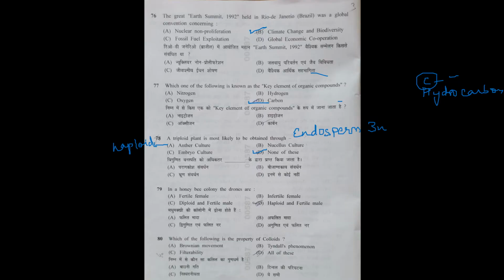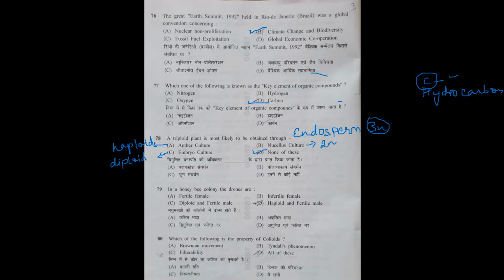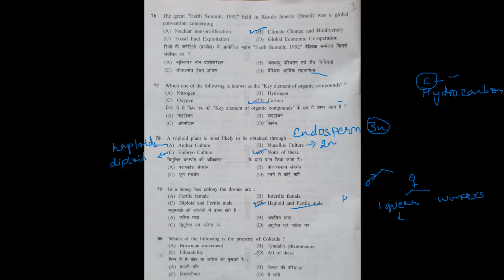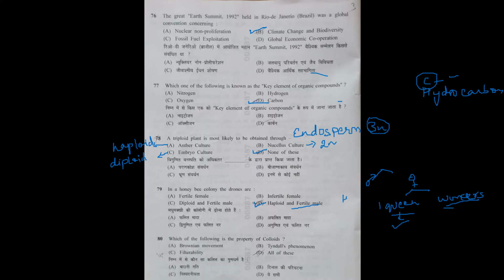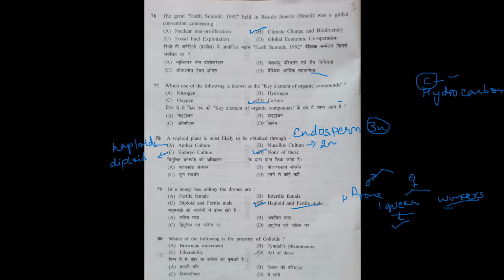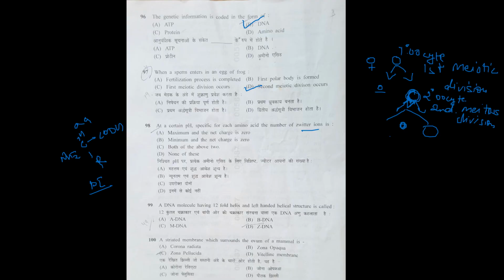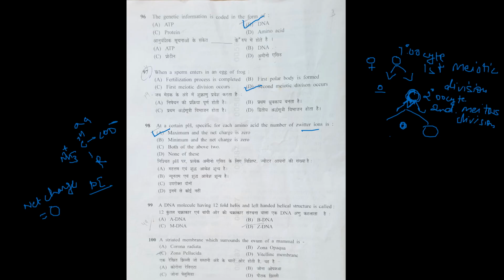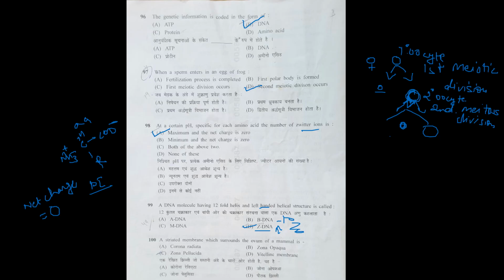HPSC Assistant Professor Zoology 2019 paper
HPSC Assistant Professor Zoology 2019 paper part 3 with solution